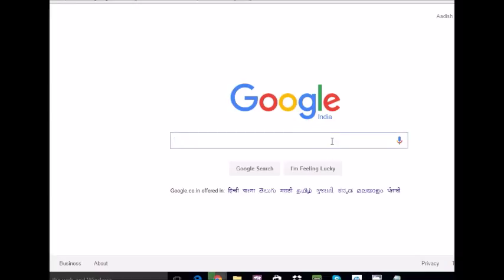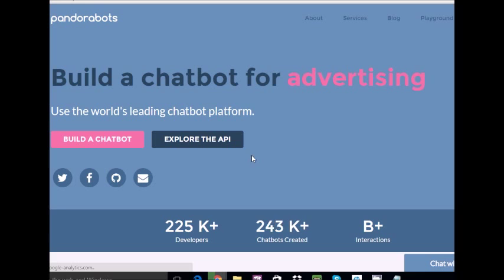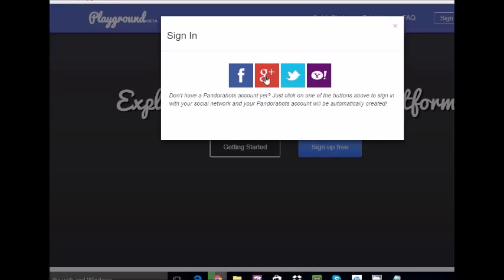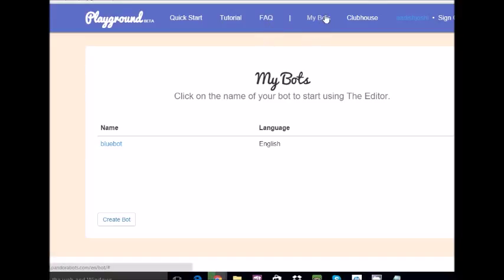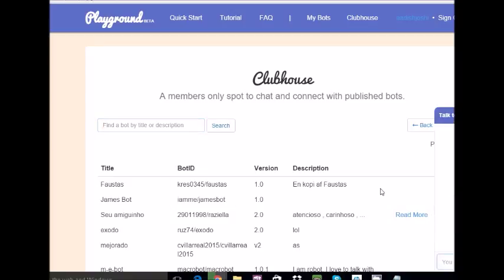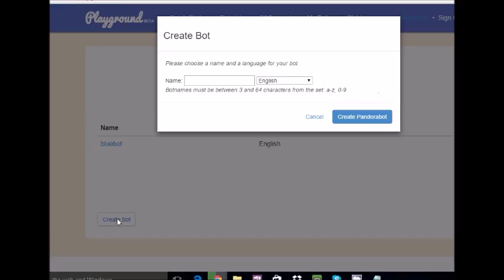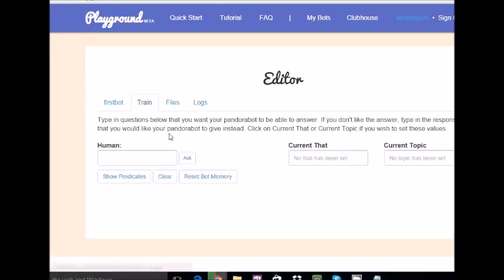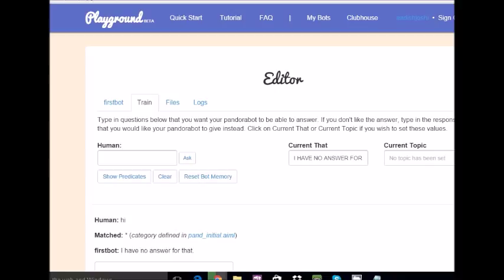02 Chat bot programming introduction to pandorabot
Easy..Free..Your own programmed chat bot
A.I.M.L programming(Artificial Intelligence Markup Language)